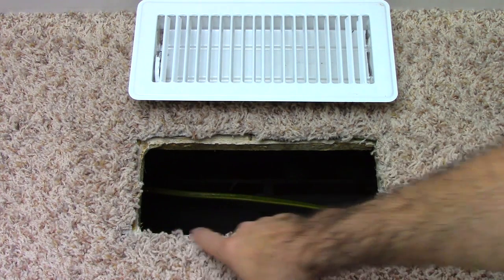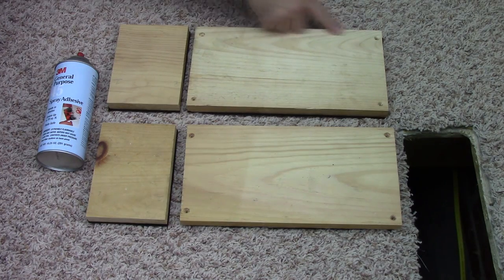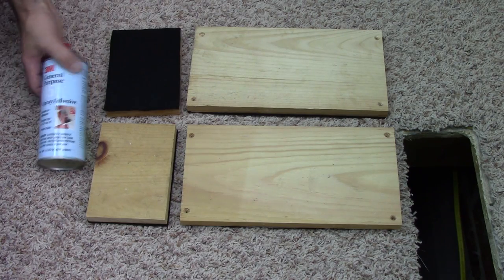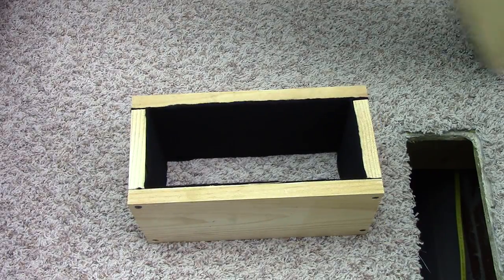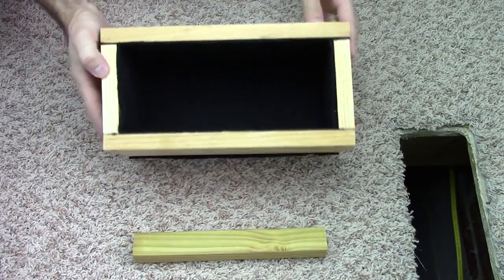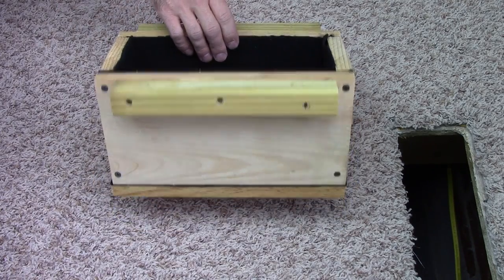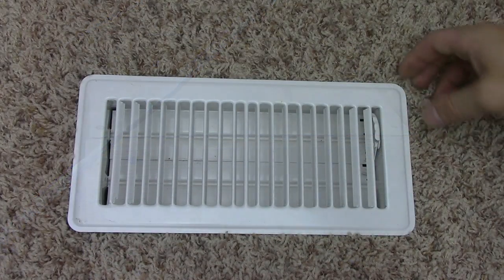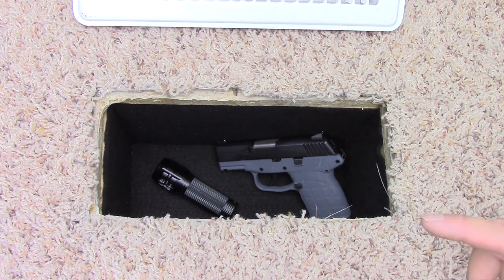DIY Secret hiding place 8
In this video I show you how I made a secret hiding place. I have had a lot of request to make a video like this over the years.